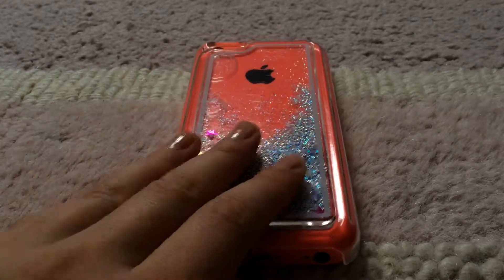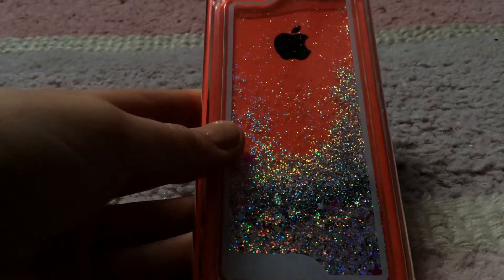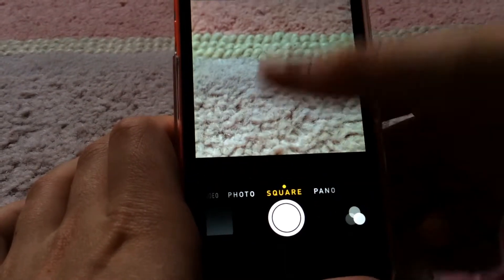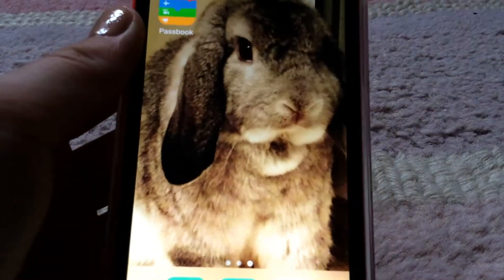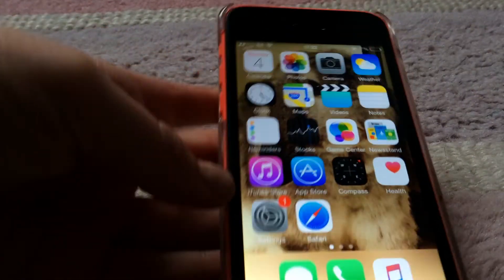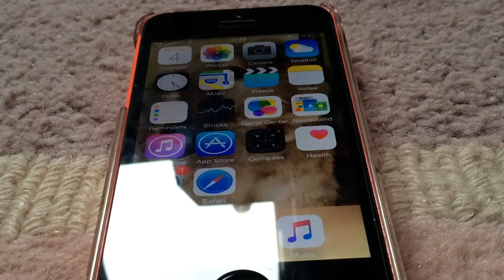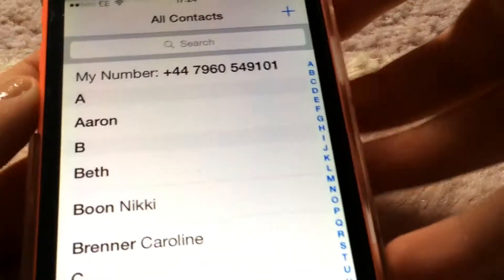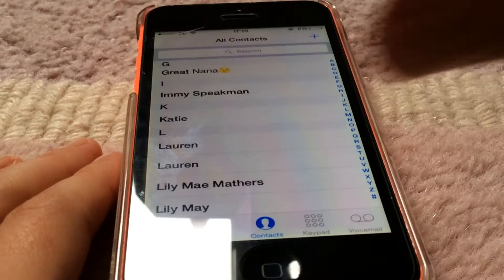My iPhone📱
Hope you like this video for anyone who has just for a iPhone love you bye😍